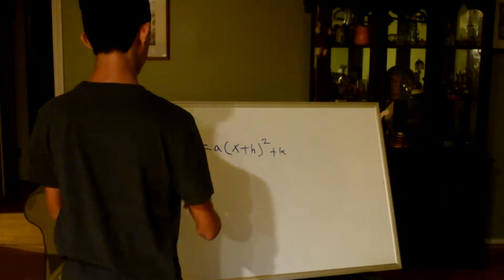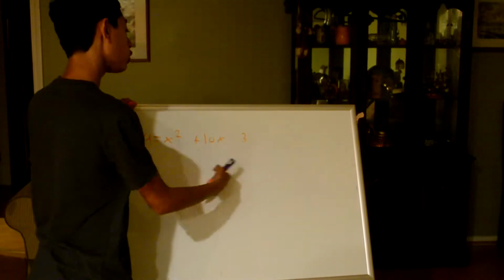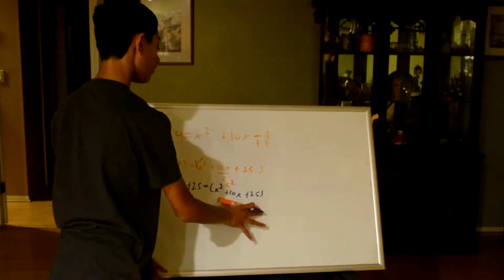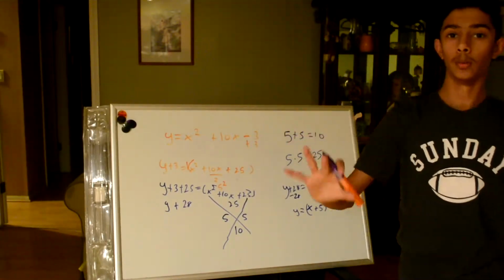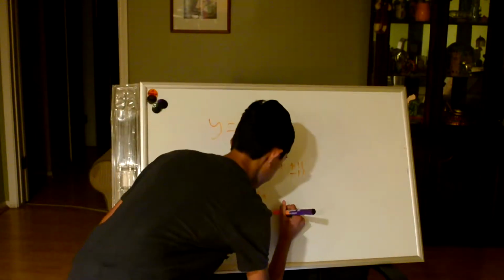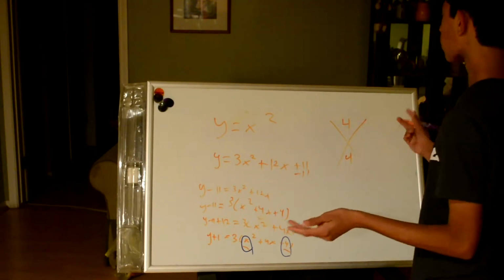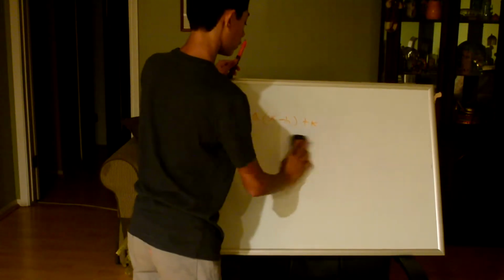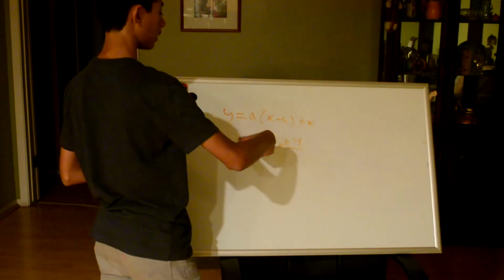How to solve quadratic formulas by completing the square.